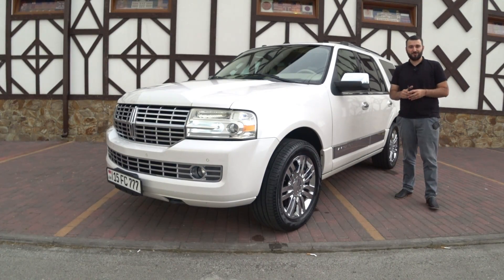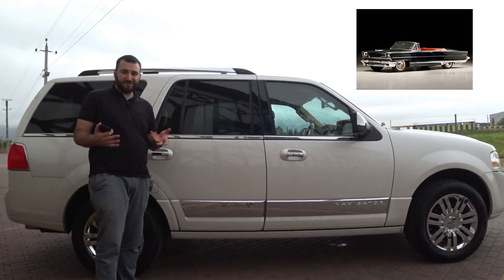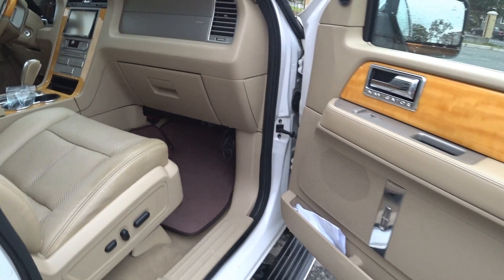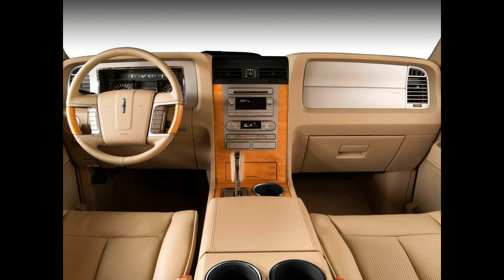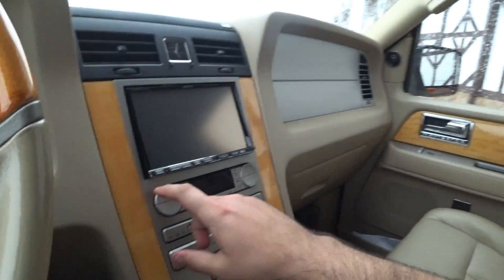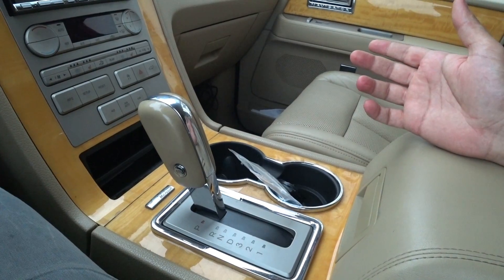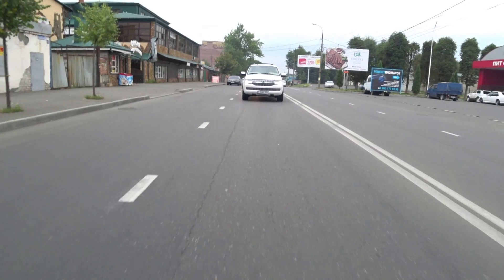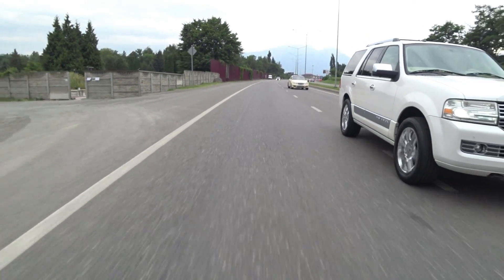Внедорожник во фраке. Обзор Lincoln Navigator 3.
★ Хотите отправиться в незабываемое путешествие, увидеть самый красивый закат в горах над облаками. Мы подарим тебе невероятные и волшебные виды Алании, которые навсегда останутся в твоем сердце!  Открой Аланию вместе с нами!

★ Данное видео, включая звуковую дорожку, имеет ограничение 18+ и является интеллектуальной собственностью автора. Любое копирование, полностью или частично и трансляция на других ресурсах или сми под любым предлогом, запрещено автором.